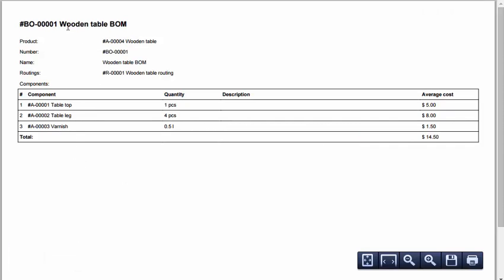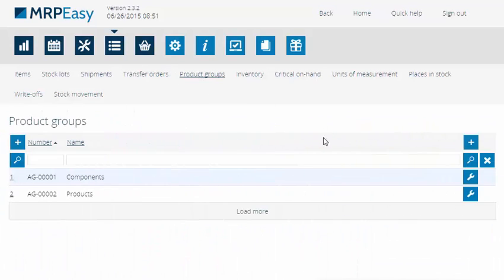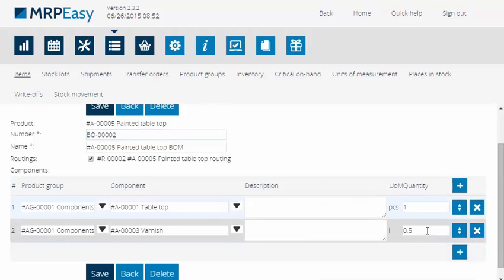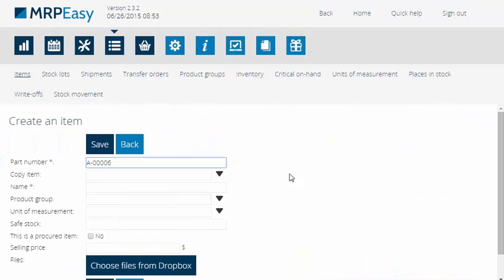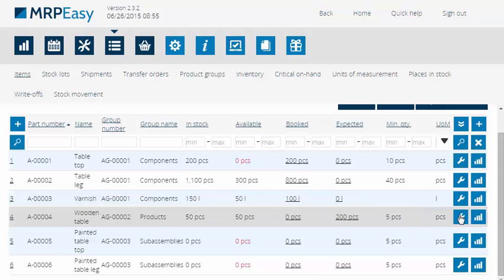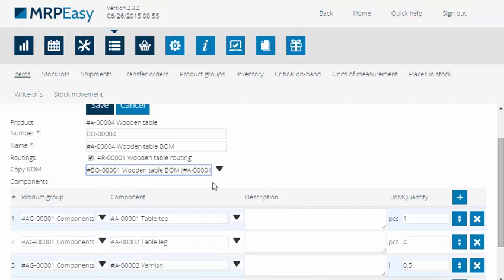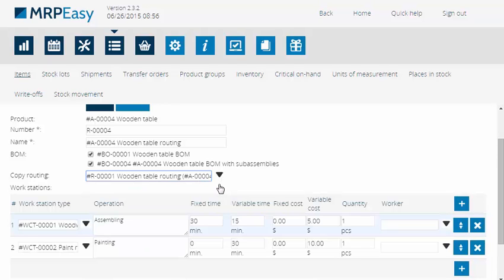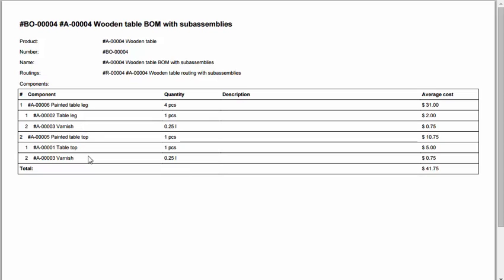MRPeasy Demo - MRP software - Multi-level BOM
MRPeasy training video on multi-level BOM - a Bill of Materials that consists of sub-assemblies that may in turn consist of sub-assemblies, etc.